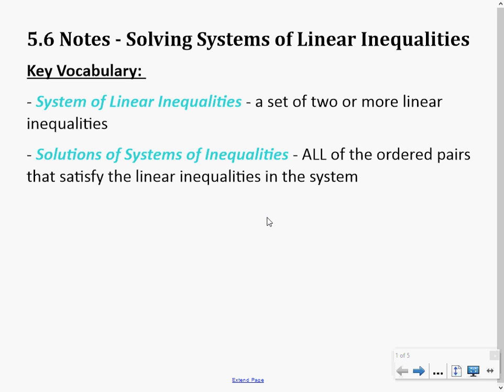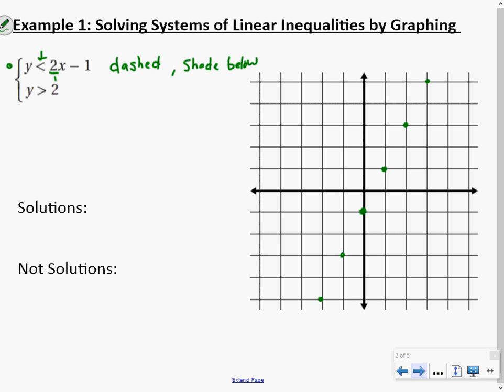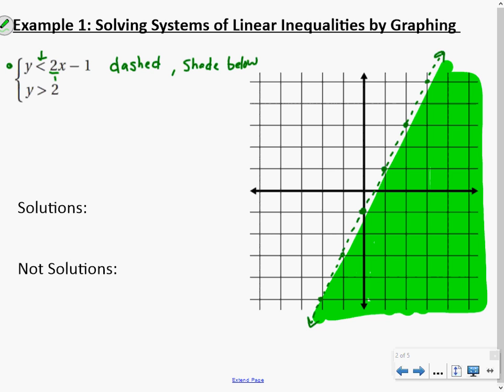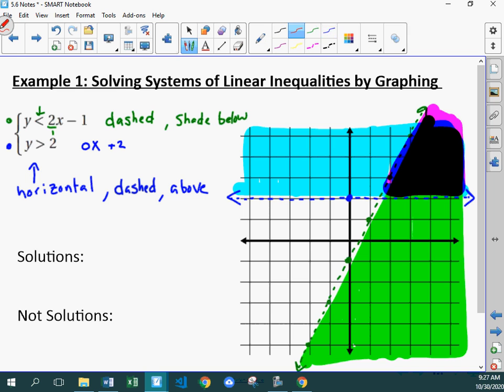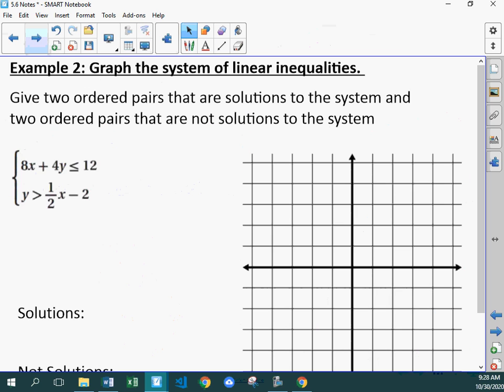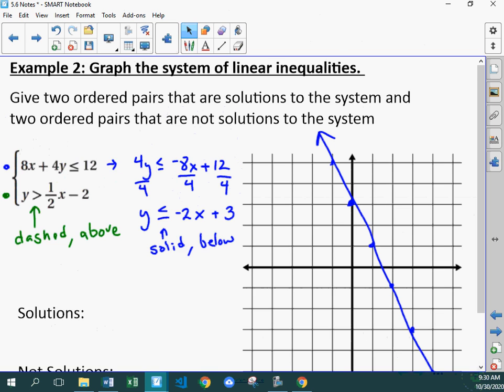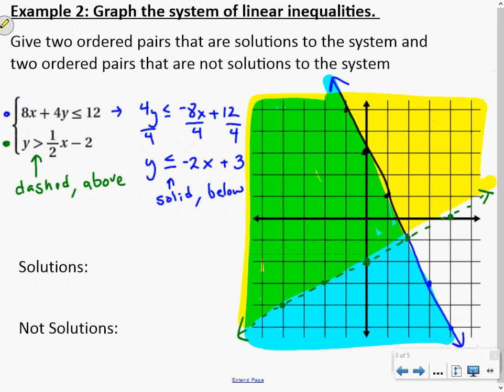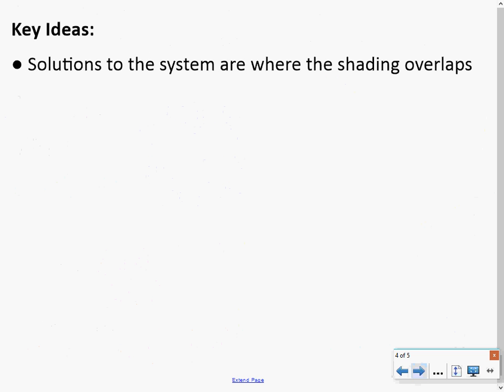5.6 - Solving Systems of Linear Inequalities